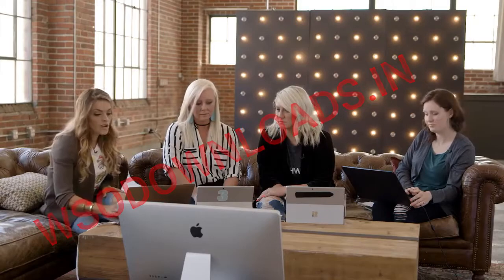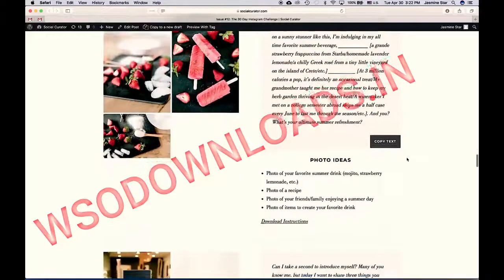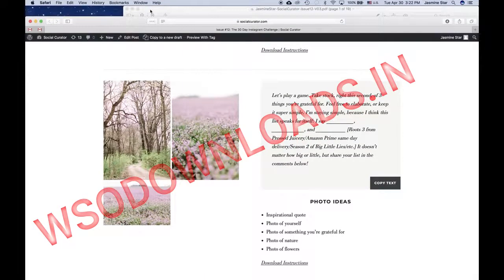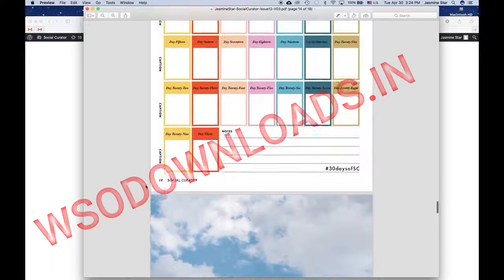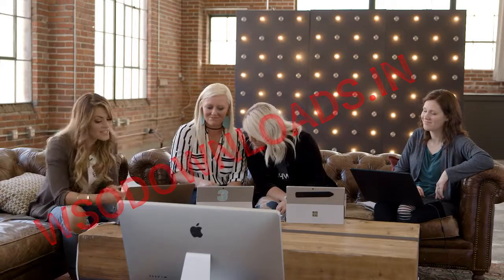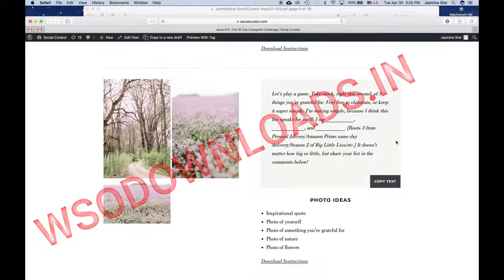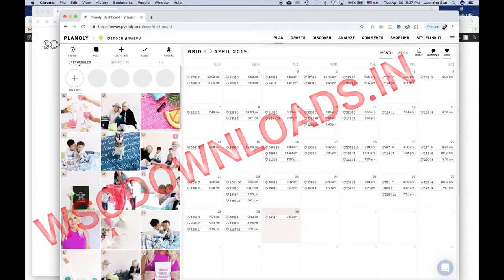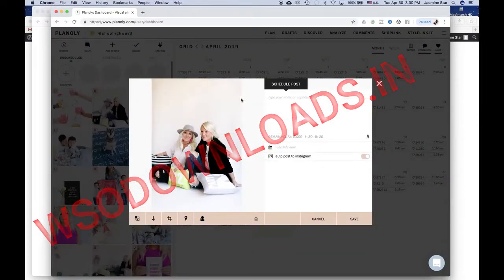Step 21 How to Write Engaging Captions For Social Media - Social Media Boot Camp Course